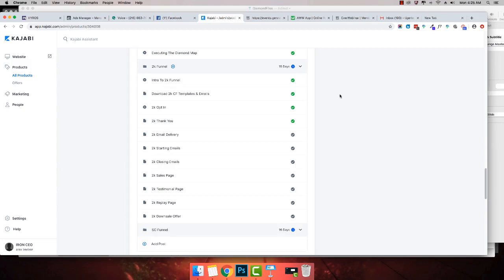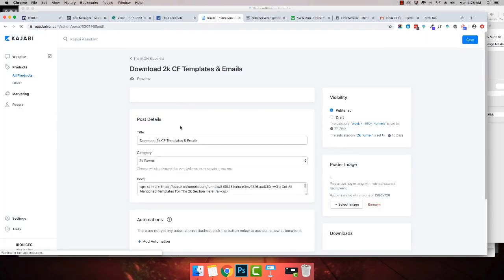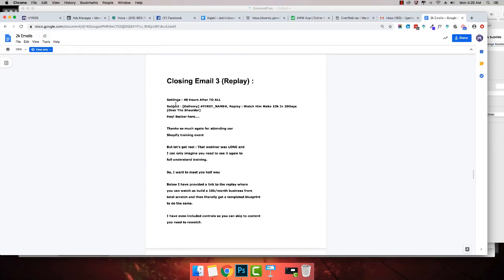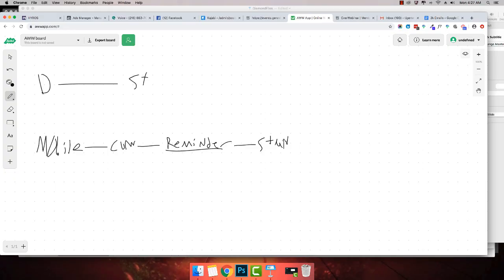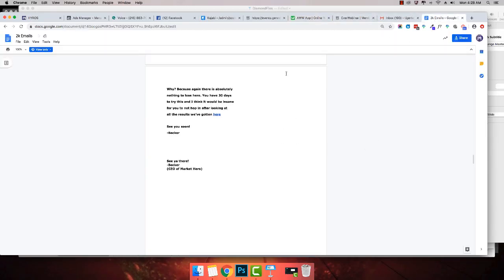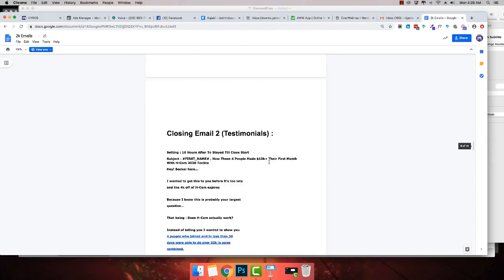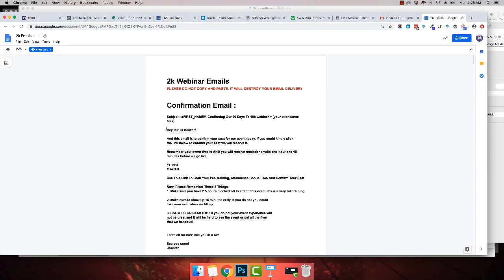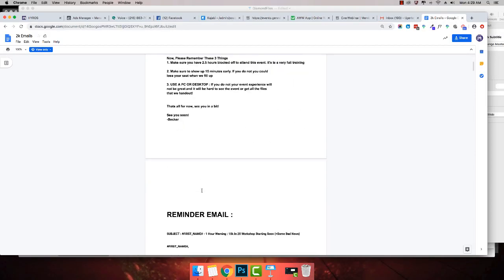Iron Funnels: 07 06 2k Starting Emails & Pre Training